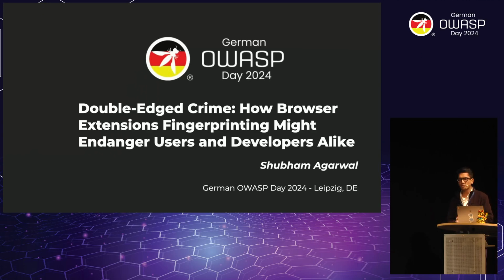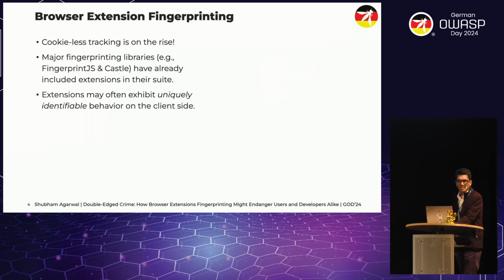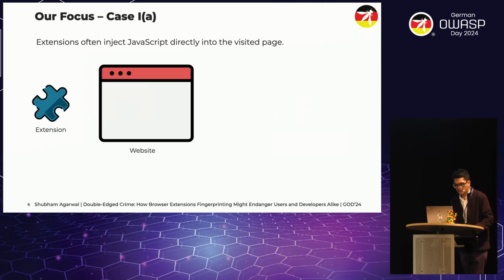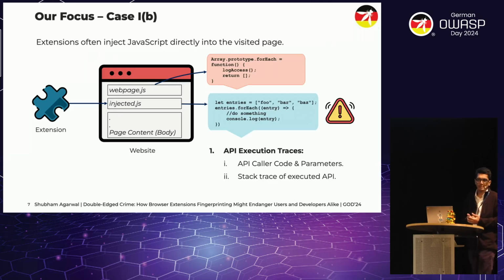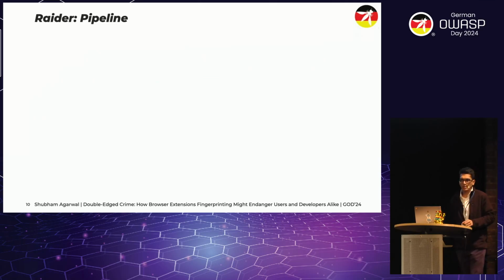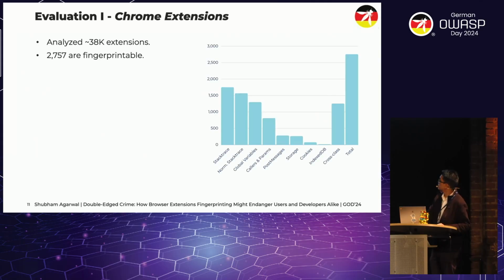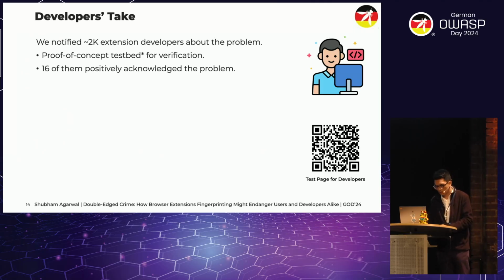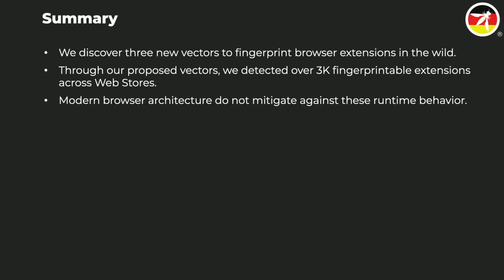Double Edged Crime How Browser Extension Fingerprinting Might Endanger Users and Extensions Alike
Browser extensions are powerful tools that enhance the web browsing experience, offering their users a wide range of functionalities. However, these features can also introduce security and privacy issues for their users, mainly through a technique known as extension fingerprinting — where malicious websites track users based on the extensions they have installed. This is particularly interesting since many websites rely on advertising-based revenue for their existence, and the cookie-less form of tracking is also increasingly getting traction on the Web. Popular libraries such as FingerprintJS and Castle have already incorporated extensions as identifiable sources in their armor.

In this talk, we will present the growing threat of browser extension fingerprinting, shedding light on how extensions can inadvertently expose both users and the extension to certain risks. Our recent research uncovers that over 3,000 Chrome and Firefox extensions are vulnerable to fingerprinting through techniques such as JavaScript namespace pollution and other observable side effects despite existing defense mechanisms [1].

The audience will takeaway the following:

What are some of the ways by which browser extensions can be fingerprinted.
The risks for both user privacy and extensions' behavior.
Insights from recent research on vulnerable extensions.
Potential strategies to mitigate fingerprinting risks.
And, of course, how to keep your extensions from being the "most wanted" on the Web!

[1] Agarwal, Shubham, Aurore Fass, and Ben Stock. "Peeking through the window: Fingerprinting Browser Extensions through Page-Visible Execution Traces and Interactions." (To appear at) Proceedings of the 31st ACM SIGSAC Conference on Computer and Communications Security. 2024.

Shubham Agarwal is am a Ph.D student in the Secure Web Applications Group (SWAG) at the CISPA Helmholtz Center for Information Security & Saarland University, where he is supervised by Dr.-Ing. Ben Stock. His research interests include Application Security & Data Privacy. He currently focuses on the the client-side security of Web applications, browser extensions and large-scale vulnerability detection.